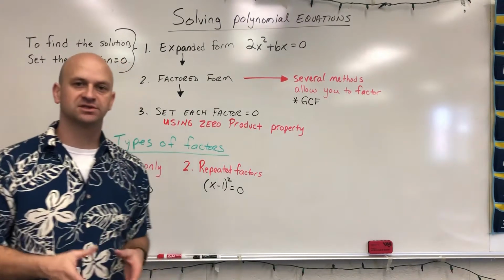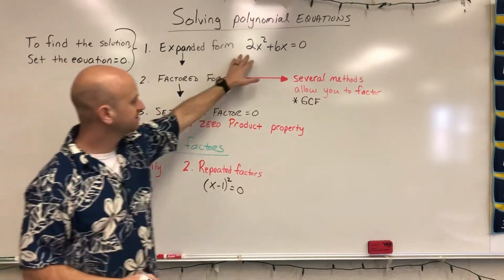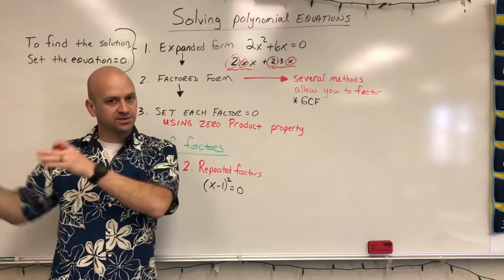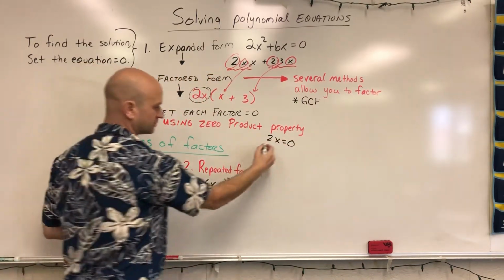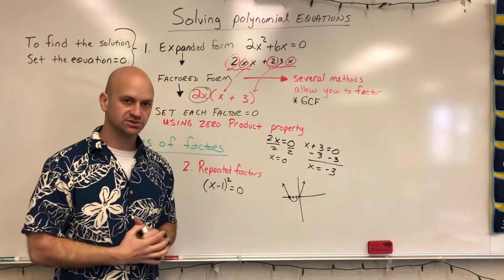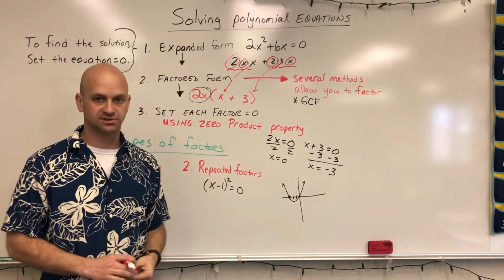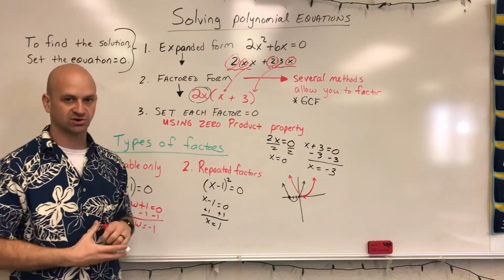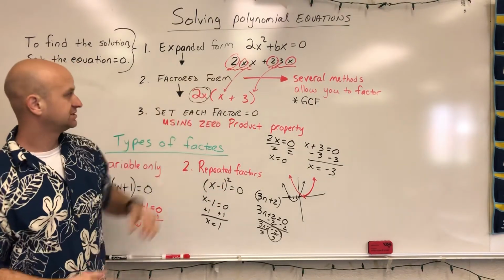Solving polynomial equations in factored form